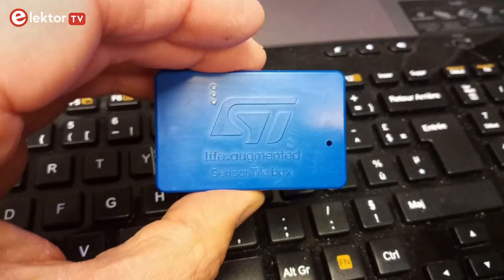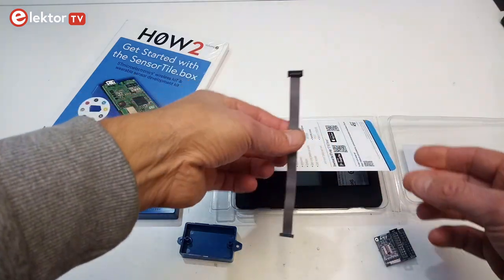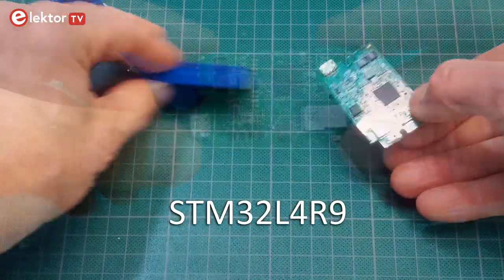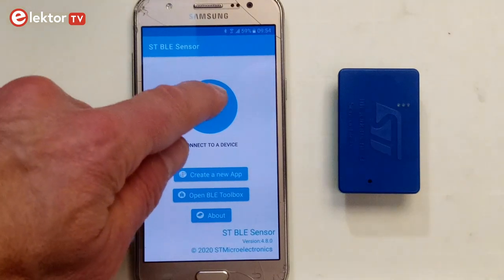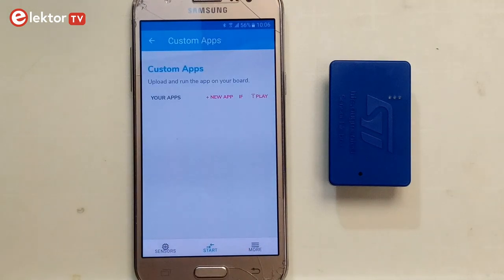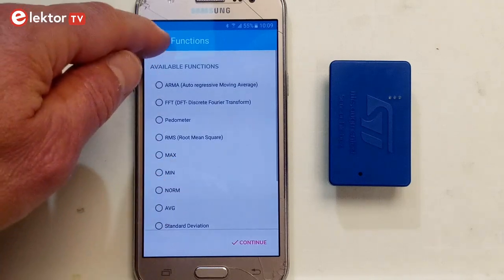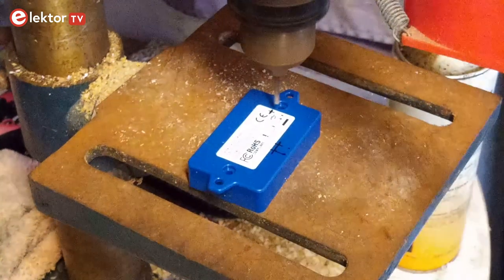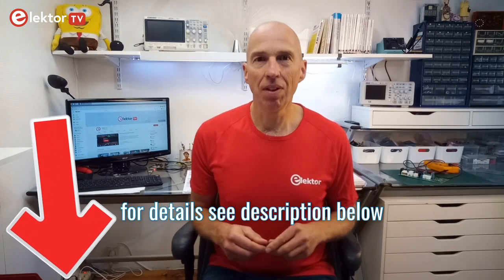Get Started with the SensorTile Box Bundle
The SensorTile.box is a small battery-powered box crammed with sensors and with Bluetooth. You connect to it with a smartphone. The ST BLE Sensor app on the phone lets you control the box and display the data captured by the box. The SensorTile.box can also work stand-alone, without a smartphone.

The SensorTile.box (STEVAL-MKSBOX1V1) is based on an STM32L4R9 32-bit ARM Cortex-M4 microcontroller.

The tile is equipped with several sensors:
- Digital temperature sensor (STTS751)
- Humidity sensor (HTS221)
- Altimeter/pressure sensor (LPS22HH)
- 6-axis inertial measurement unit (LSM6DSOX)
- Two 3-axis accelerometers (LIS2DW12 and LIS3DHH)
- 3-axis magnetometer (LIS2MDL)
- Microphone / audio sensor (MP23ABS1)

Contents:

0:00 Intro
0:04 Introduction
0:21 Unboxing
1:12 The book
1:41 Inside the SensorTile.box
2:33 The ST BLE Sensor app
3:51 Expert mode
4:55 A real-life experiment
5:18 Improving the SensorTile.box
5:46 Summarising
6:12 Thank you for watching
6:22 Outro